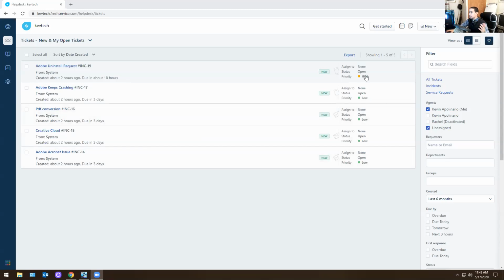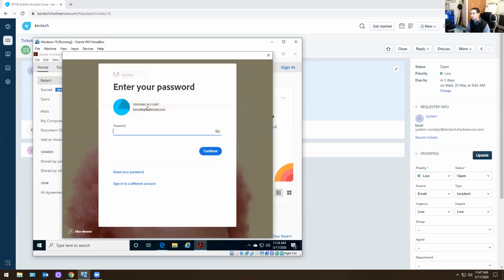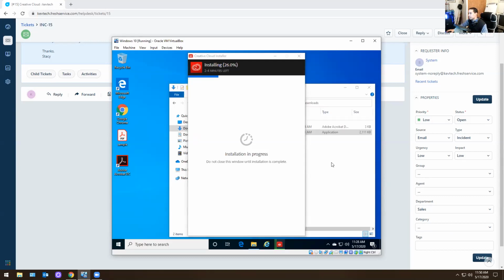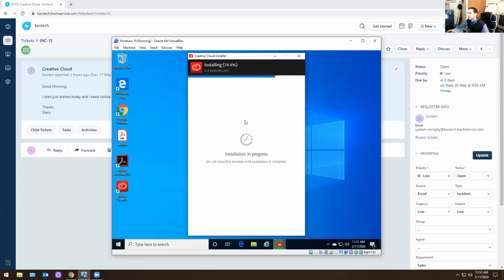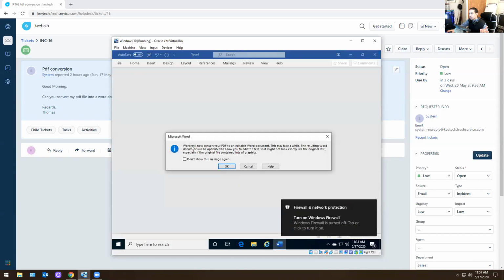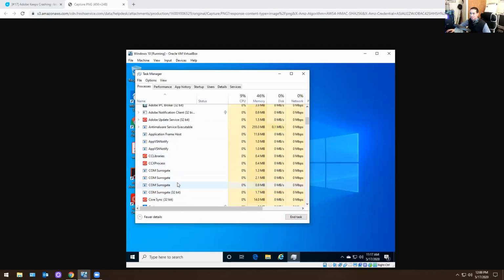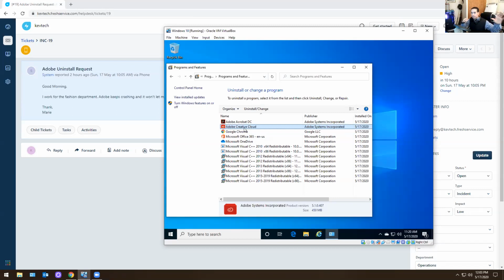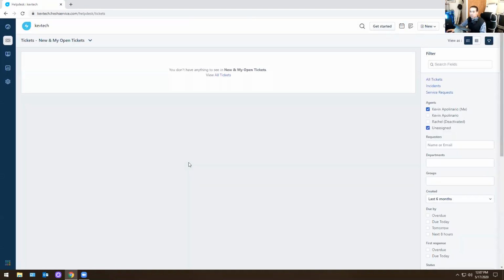IT: Entry Level Helpdesk/Desktop Support (Troubleshooting Real Life Tickets Part2)